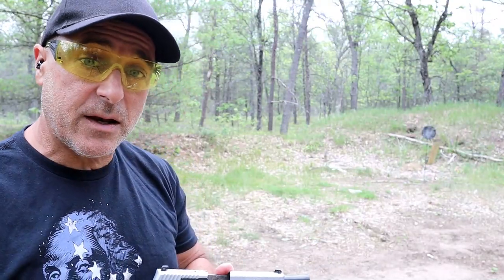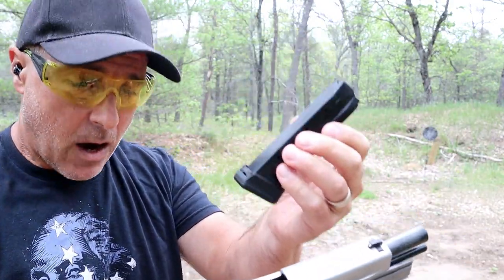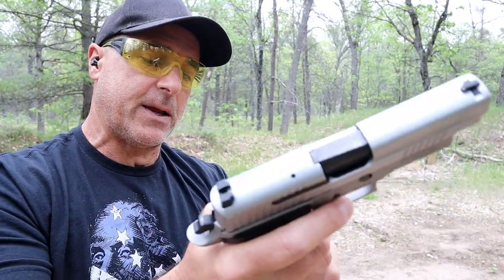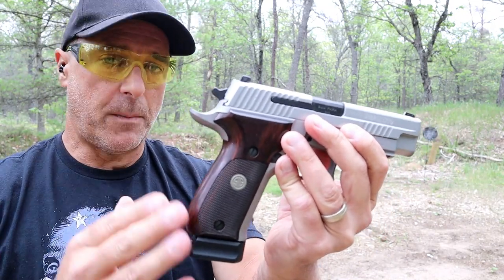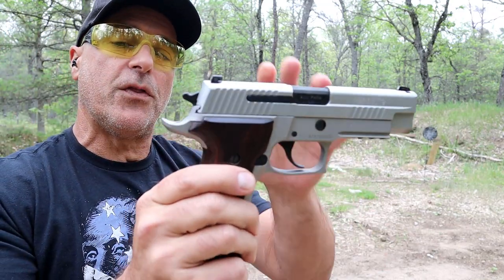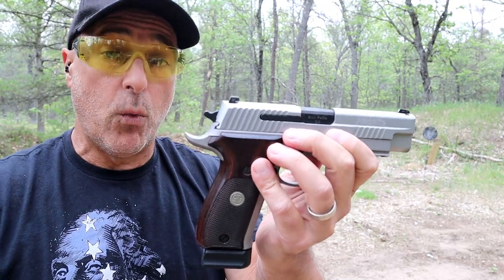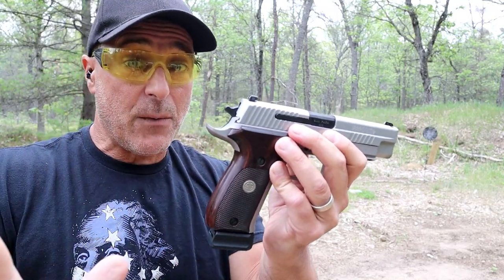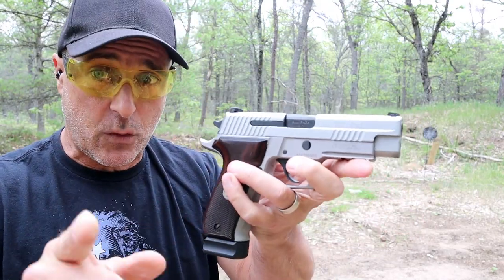Is the Sig P226 Worthy? Viewer Feedback Needed - TheFirearmGuy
Is the Sig P226 Worthy? Viewer Feedback Needed. Please watch the entire video to understand my question. Do you feel the P226 is worthy to be included among the handguns I spoke about for a compilation review? There are several points I mentioned that could make the P226 go either way. Your knowledge and feedback is appreciated.